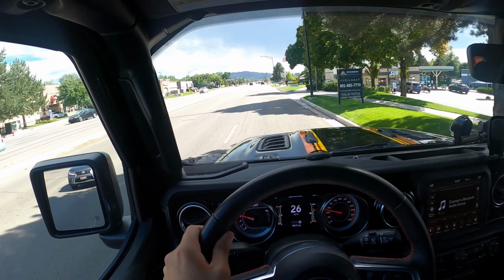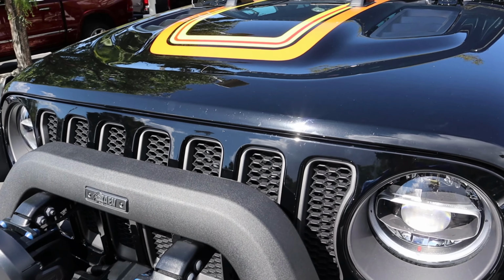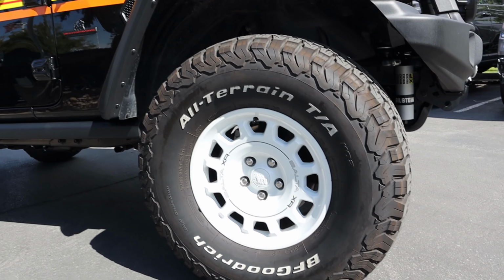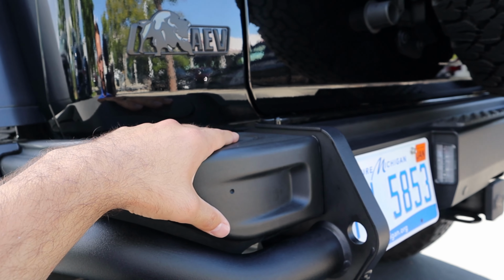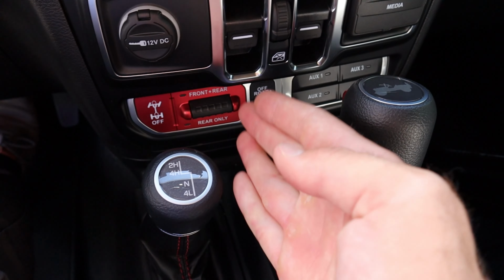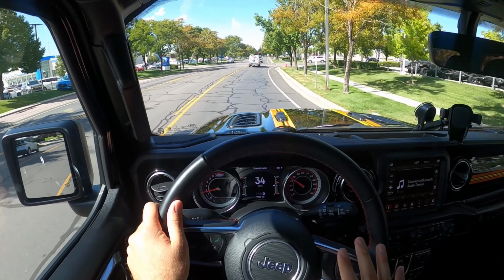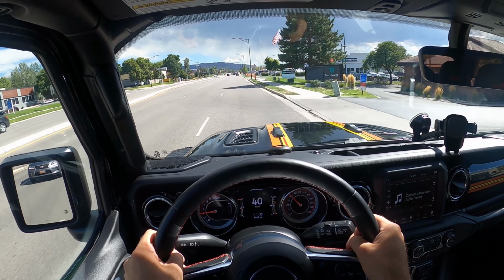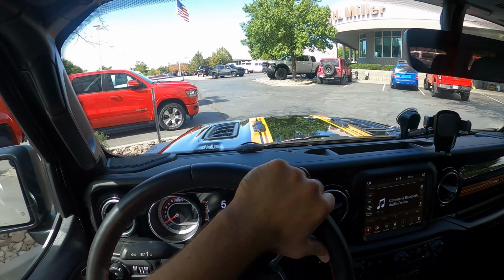2022 AEV Wrangler JL370 Classic Edition: Is This Super Rare Wrangler Worth It?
Today I drive and review a 2022 Jeep Wrangler AEV JL370 Classic Edition!